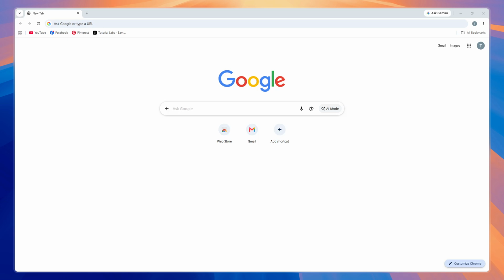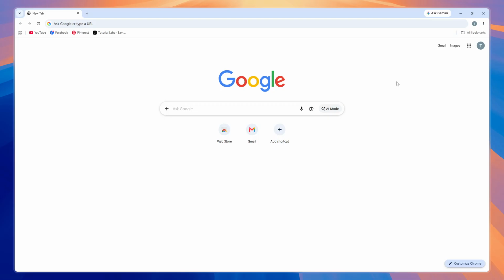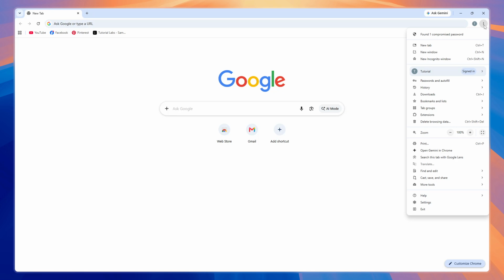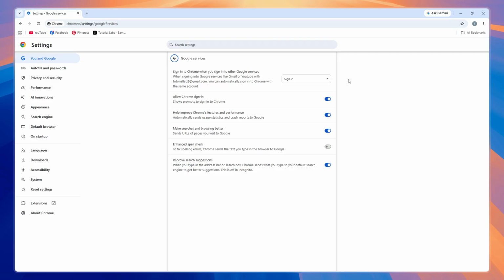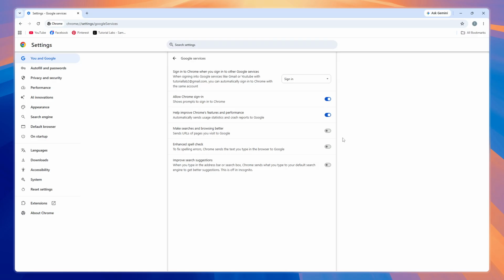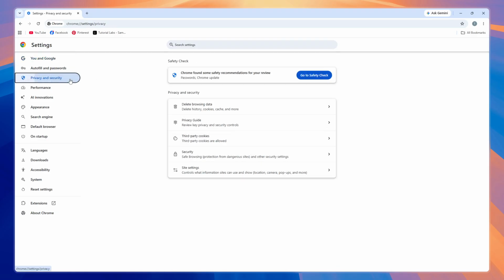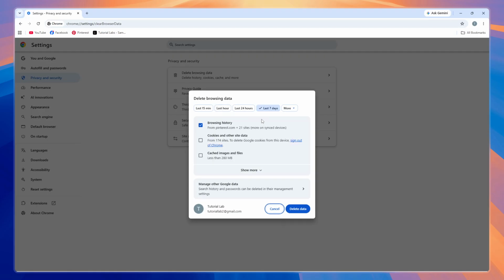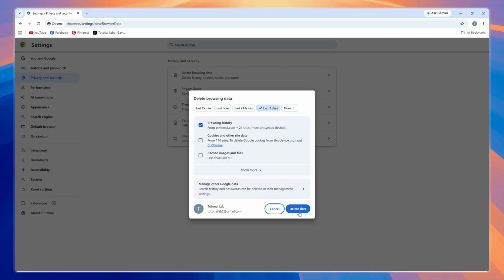How to Delete and Disable Search Suggestions and Clear Search History in Chrome | Tutorial 2026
How to Delete and Disable Search Suggestions and Clear Search History in Google Chrome | Tutorial 2026

By the end of this video, you’ll know delete Google Chrome search suggestions, disable Chrome search suggestions tutorial, clear search history in Google Chrome, remove Google Chrome auto suggestions, stop Chrome search suggestions permanently, erase browser history Google Chrome, manage Chrome search suggestions settings, turn off Google Chrome search history, steps to delete Chrome browsing data, prevent Google Chrome search suggestions, how to clear specific Chrome history, disable auto-complete Google Chrome searches